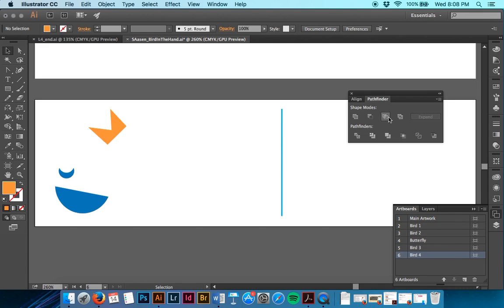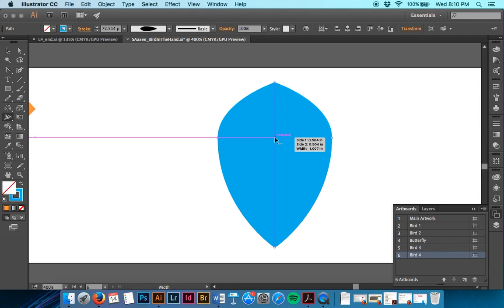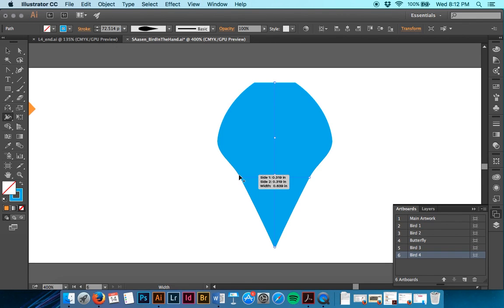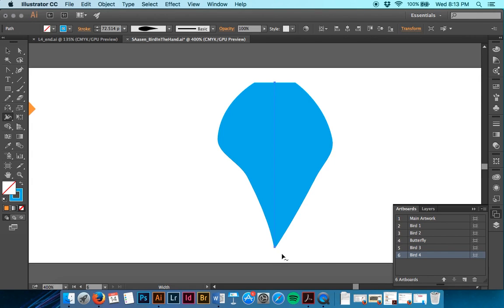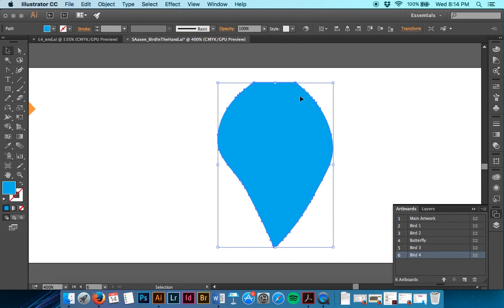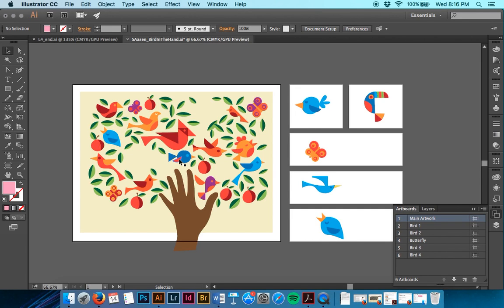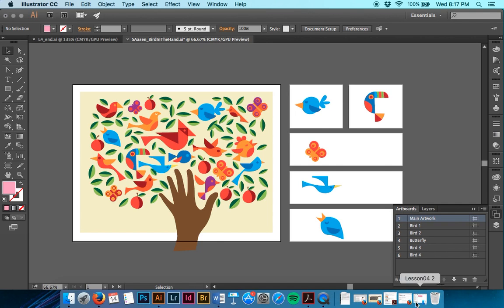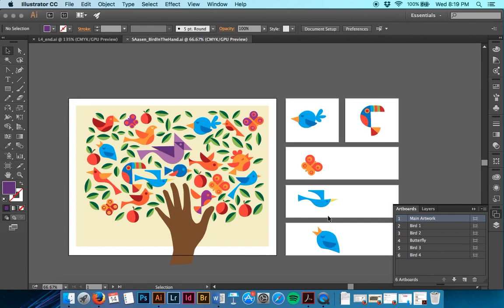Adobe Illustrator CC2014, Lesson 4 Classroom in a Book Step 3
Width Tool, Recoloring artwork

Classroom Material